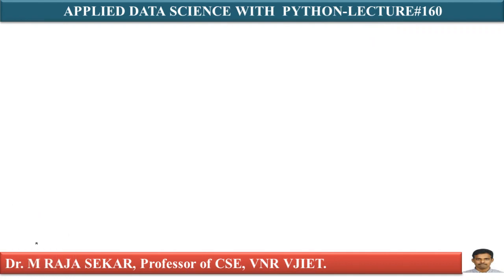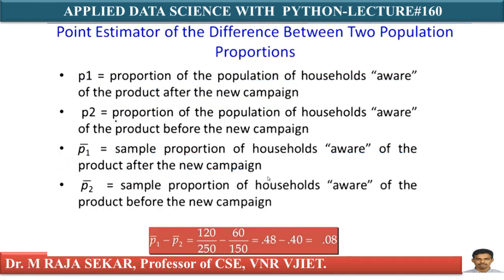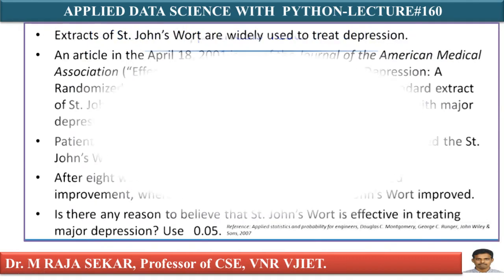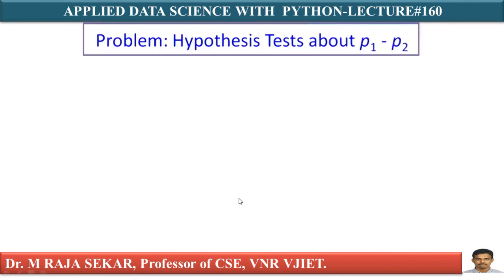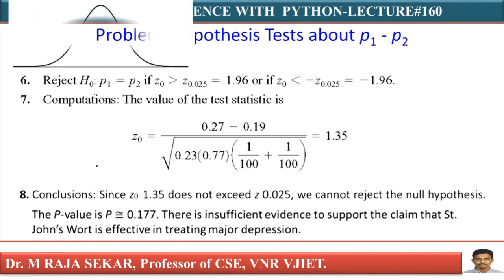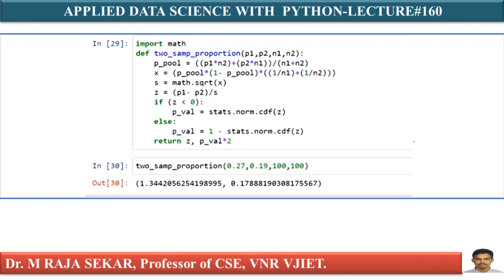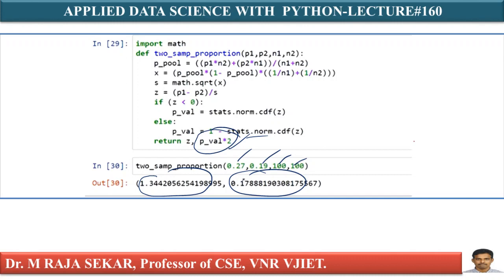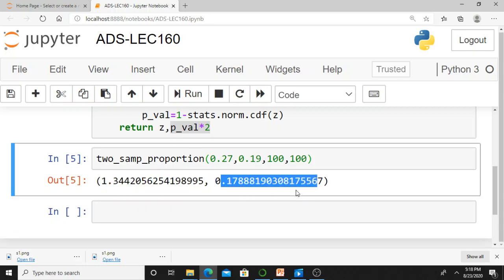HYPOTHESIS TESTING TWO POPULATION PROPORTIONS LEC 160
HYPOTHESIS TESTING   TWO POPULATION PROPORTIONS
HYPOTHESIS TESTING   TWO POPULATION PROPORTIONS  by Dr.M.RAJA SEKAR